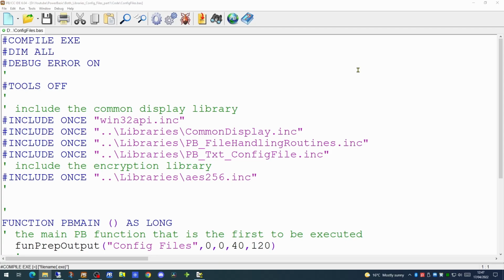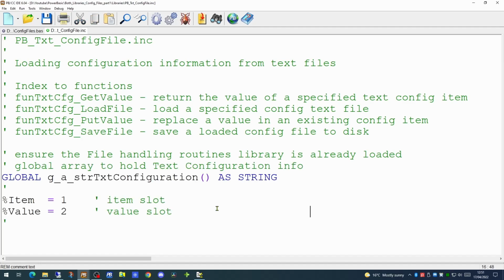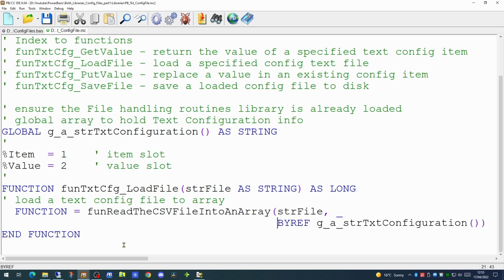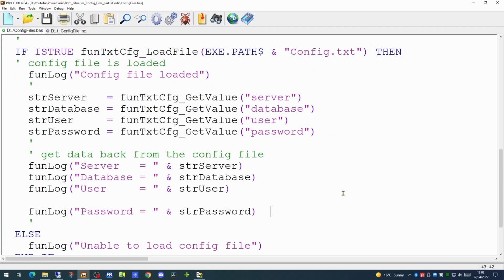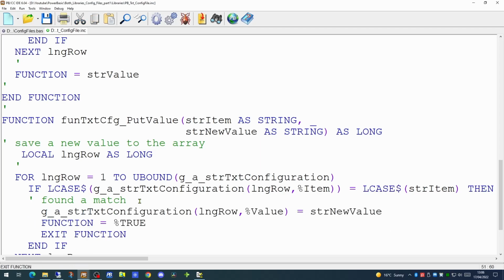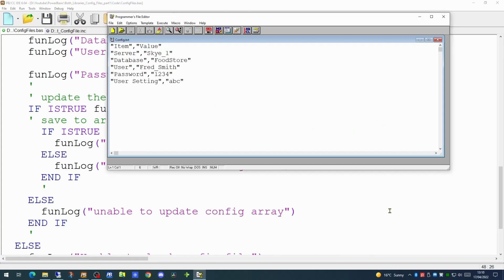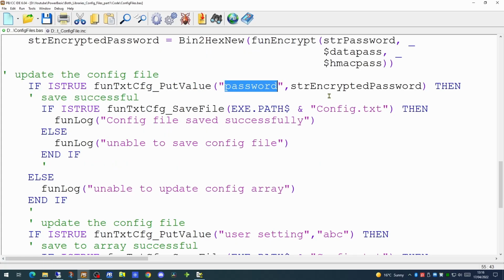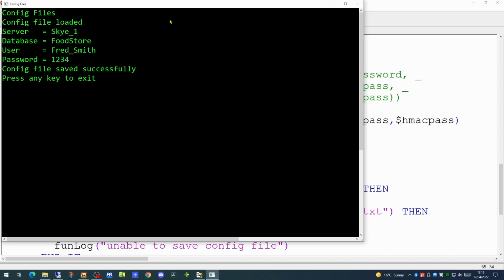PowerBasic Snippets - Tutorial on Text Configuration files - part 1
In this series of videos, which are aimed at those who have never coded in PowerBasic before, I cover one element of the language or programming - today it's looking at a library for Text Configuration files.

00:00 - Introduction
00:48 - The need for Configuration files
02:48 - Text Config library
04:10 - Creating the new functions
05:14 - Loading the Config file
06:33 - Reading a Config Item
08:00 - Updating a Config Item
09:35 - Saving the Config file to disk
10:56 - Encrypting a Config Item
13:25 - Decrypting a Config Item
14:14 - Summary